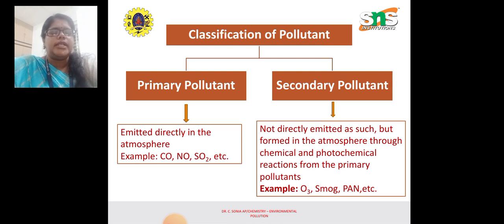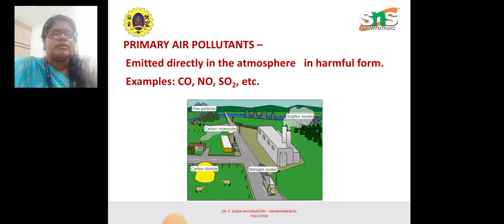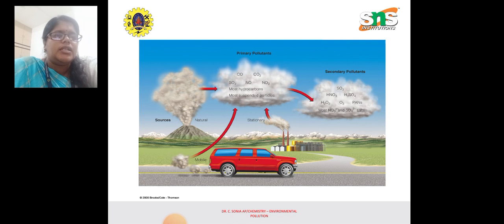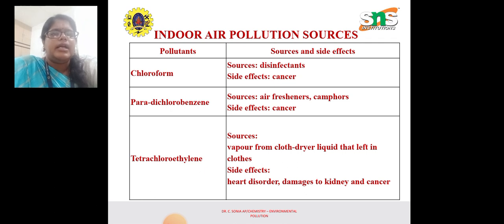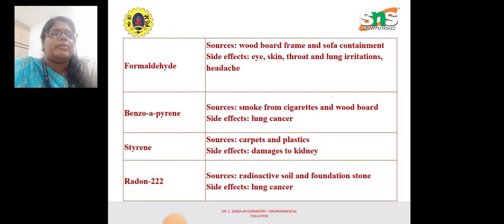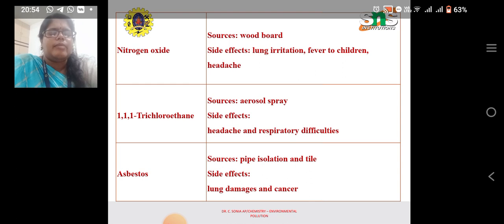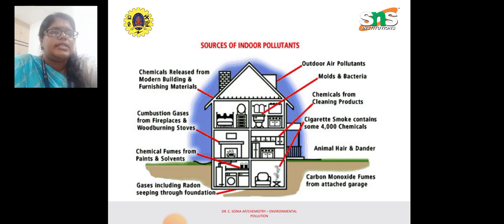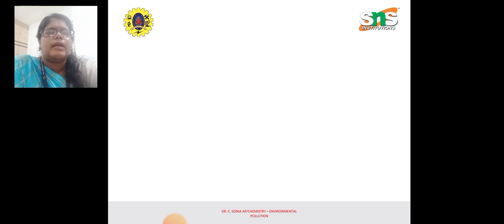Air pollution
This video explains air polllution